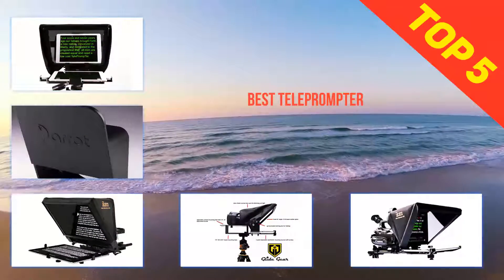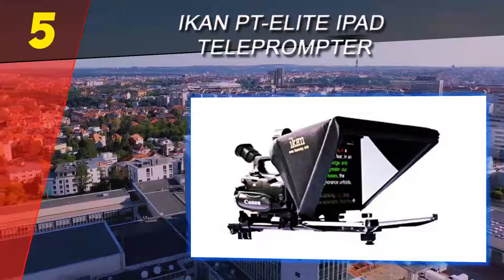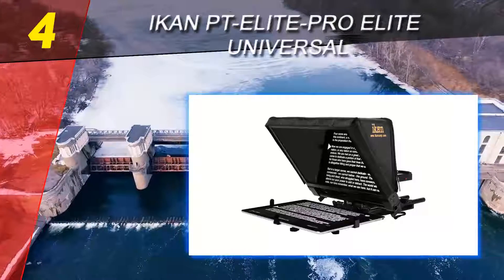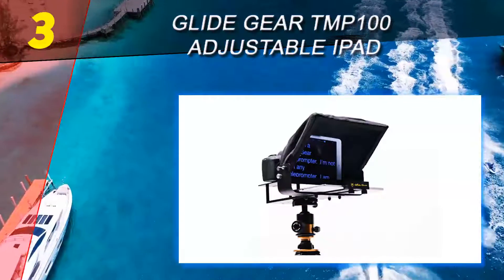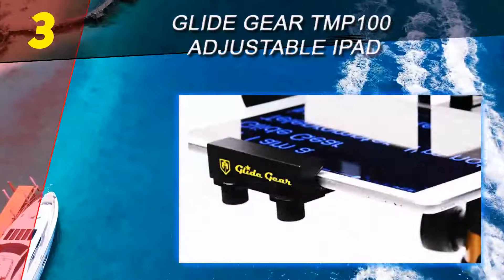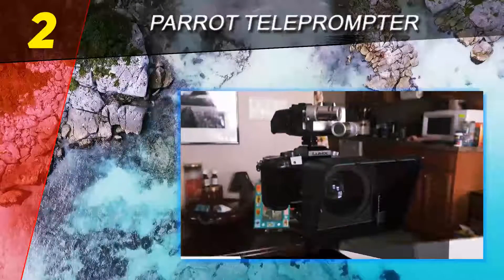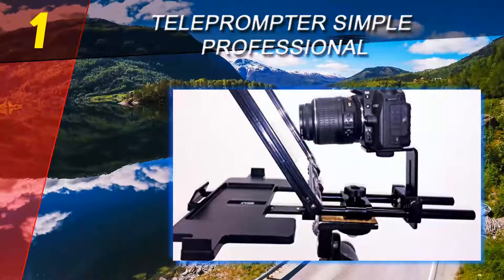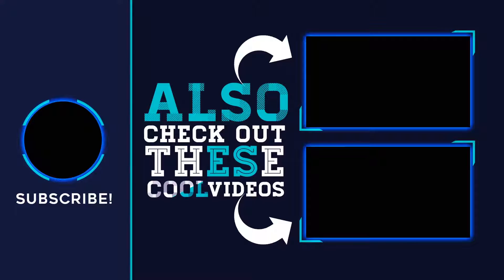The Top 5 Best Teleprompter 2023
Here is the Updated Prices of the Best Teleprompter in 2023!

Things that we mentioned in this video:
1. Teleprompter Simple Professional - B01AU4IF98
2. Parrot Teleprompter - B01KBIMG5M
3. Ikan PT Elite PRO Elite Universal - B01BHQ0LRW
4. Glide Gear TMP100 Adjustable iPad - B019AJOLEM
5. Ikan PT Elite iPad Teleprompter - B0084ZY8XS